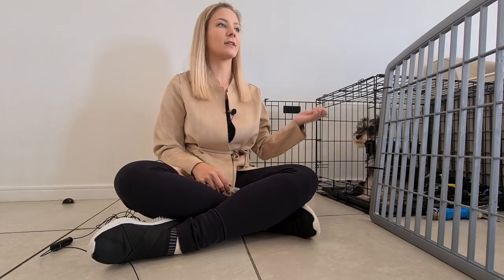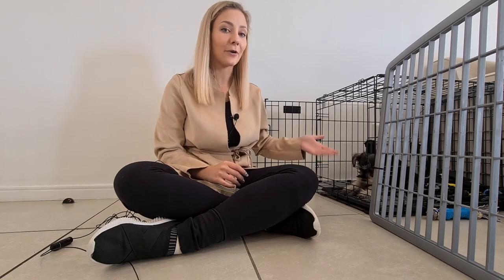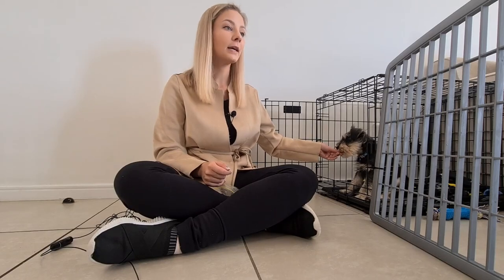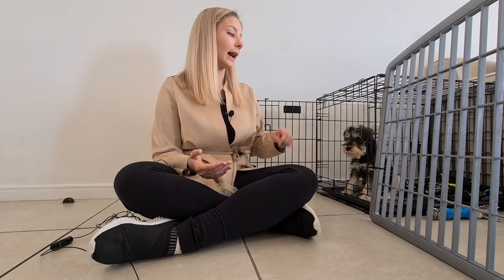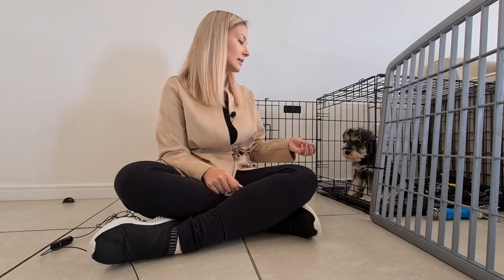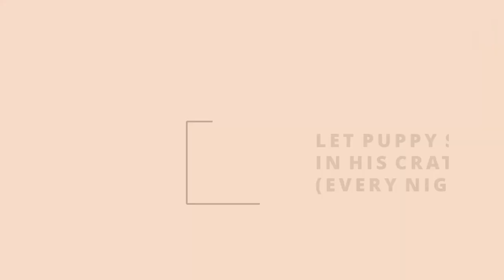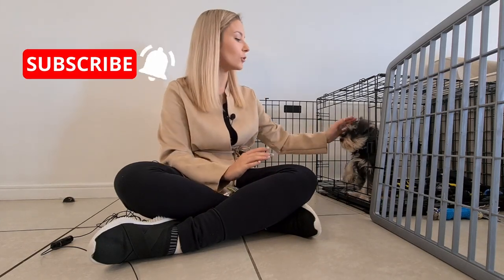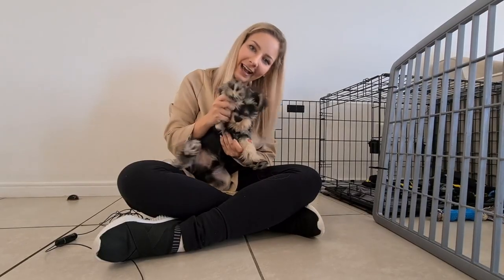How to crate train a puppy 😳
Before getting our puppy, this is one of the things that I was the most nervous (yet excited) for! Crate training is such an important option to consider when getting a new pup, especially if it's your first time being a paw-mom!🐾 Although many people don't like the idea of a crate, I've spoken to so many professionals and all of them agree - crate training is the way to go!!💙 Check out this video to see what my TOP TIPS are for crate training📝